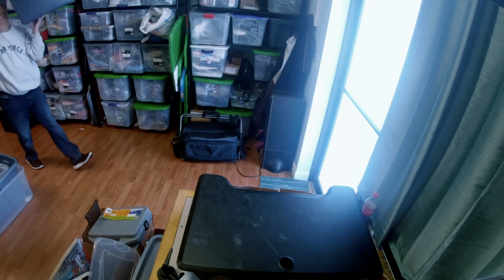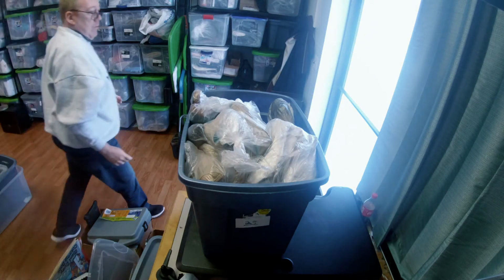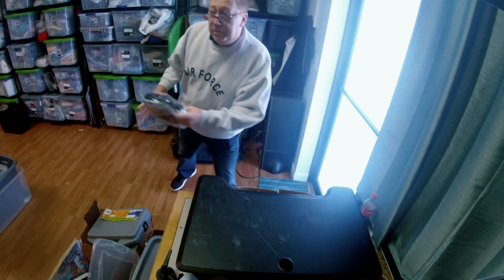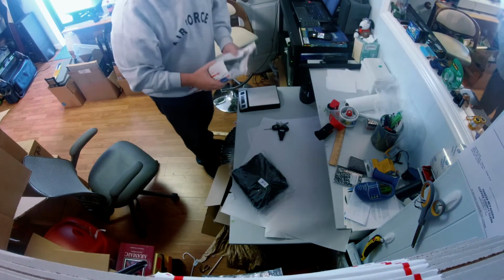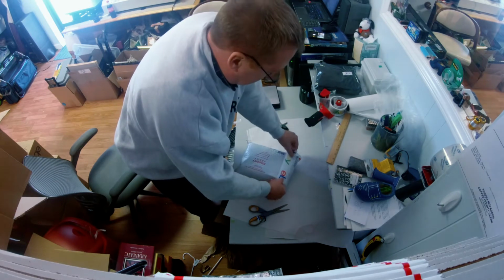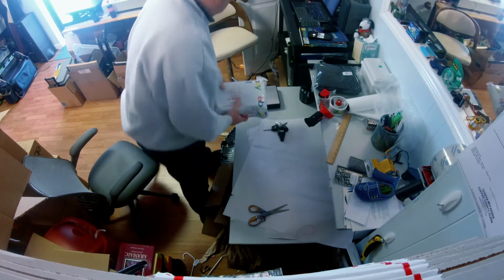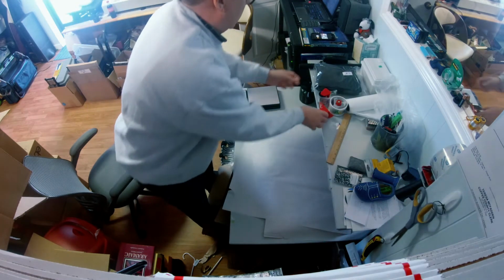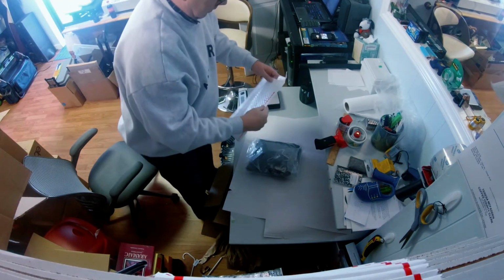EBAY BUSINESS WHEN WORKING FULL TIME: OUR DAILY SHIPPING ROUTINE